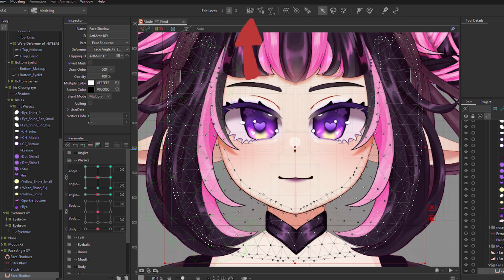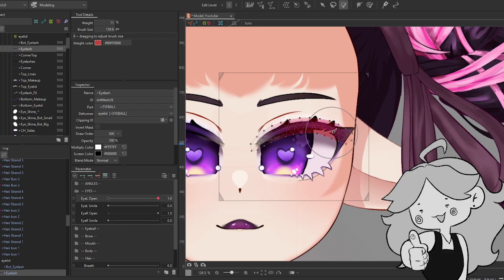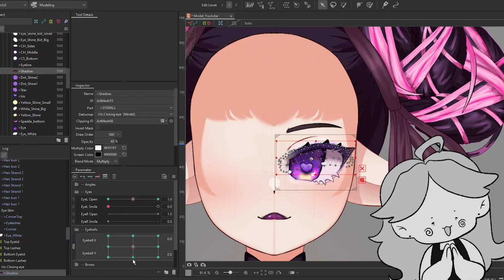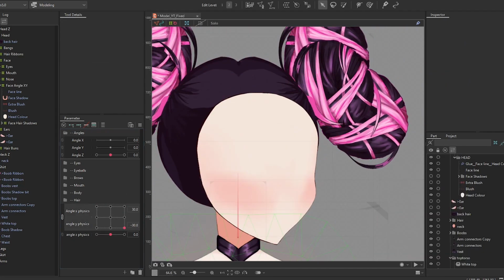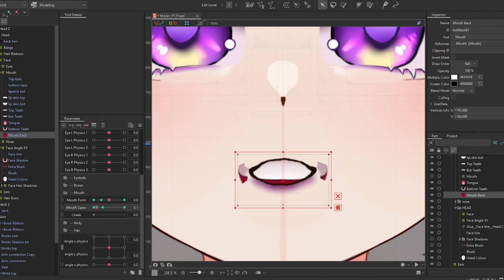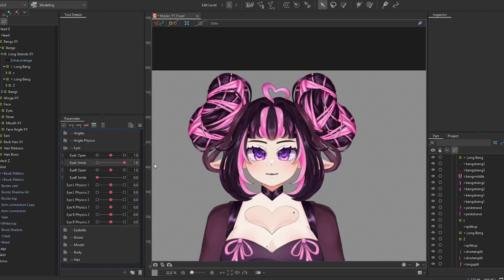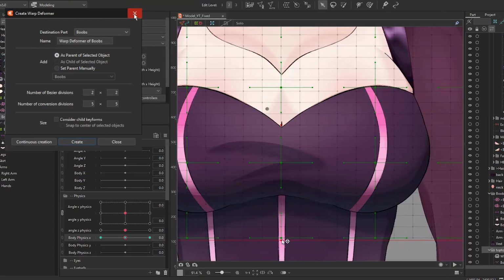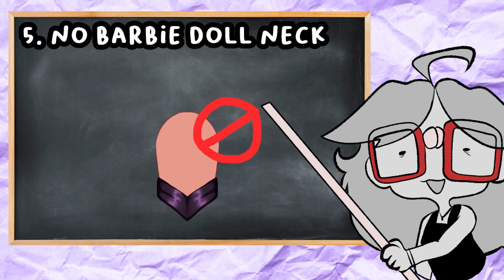Learning to Rig a Vtuber in 1 Day [Making a Vtuber in 7 Days]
Torturing my brain for fun (´▽｀)7 What if I can't focus on learning a new thing over a long period of time bud? What then? I learn it in a day and you can't stop me. Also the days are very off in the video ignore that I did my best LOL

Timestamps:
00:00 - Intro
01:27 - Rapidfire
03:34 - Day 6
08:46 - Uh oh
09:21 - Day 8
11:36 - Day 9
12:10 - Her Fate
13:47 - Day 9 Cont.
16:03 - Day 10
16:40 - Free vs. Paid
18:10 - Rigging Reveal
18:24 - What I'd Do Differently
21:16 - Rigging Since
22:31 - Outro

Peekaboo! It took me even longer to edit this video, there were a lot of changes in my IRL that I had to cope and adjust to, but hey, I delivered on the promise of the second part!! Albeit a little bit delayed- LOL. Anyway, I hope you like it! It took me a hot minute to figure out how to make everything work, but rigging the vtuber model was a pretty chill process once I got the hang of (some) of it. Thank you so much for listening to my yappening again really, have a lovely day! (❁´◡`❁)